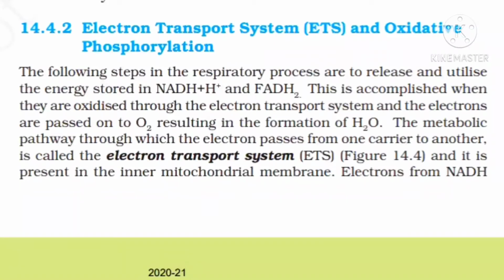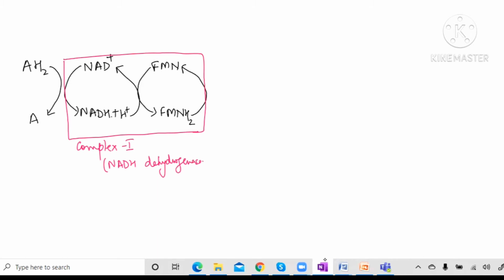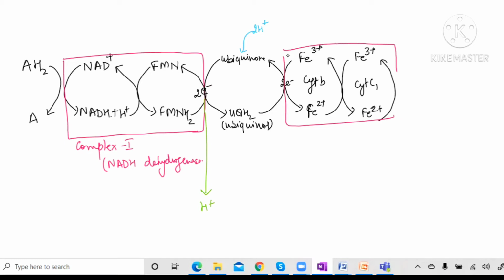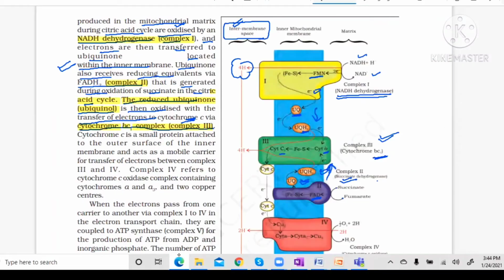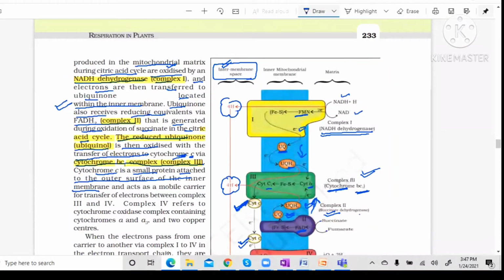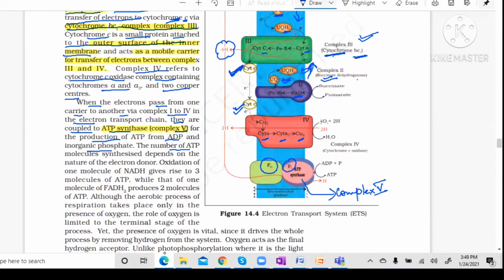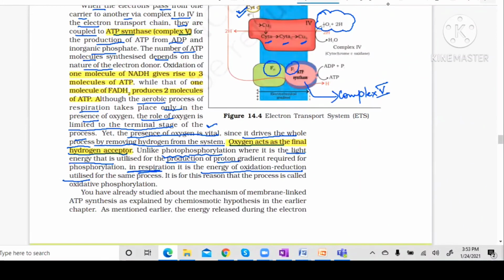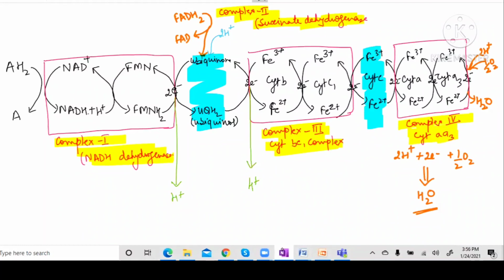Electron Transport System class11th neetbiology plantphysiology respiration in plants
In this video, electron transport system is explained from NCERT